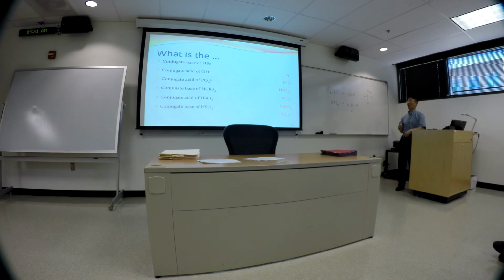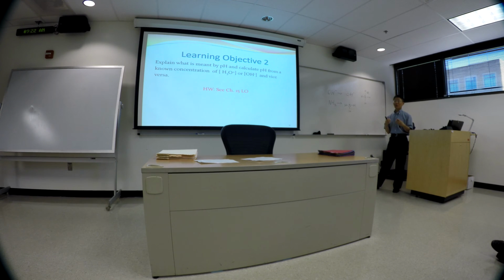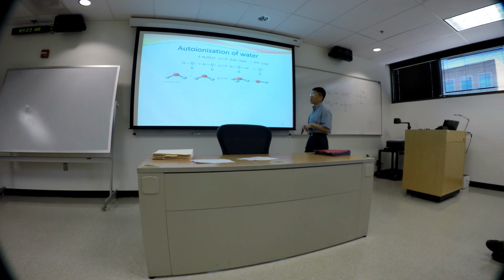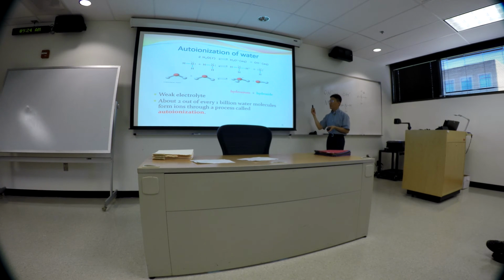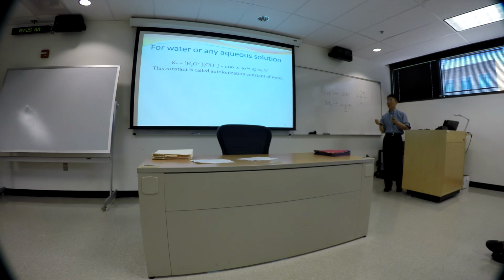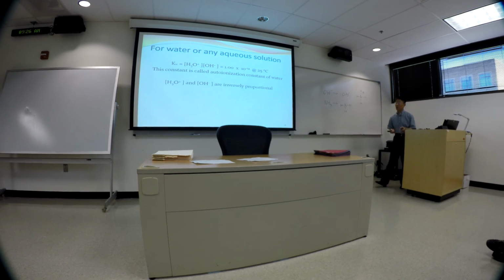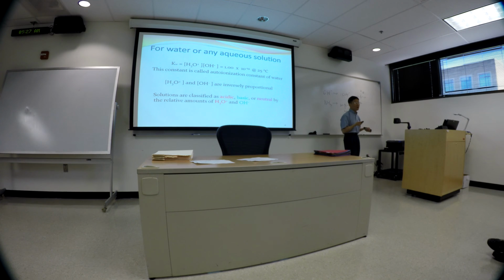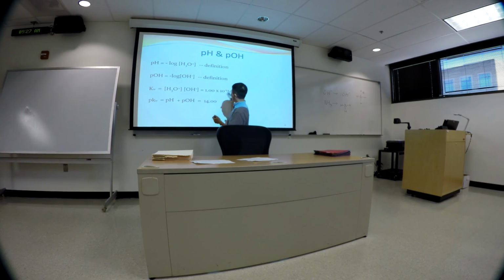FInal Day Part 10 General Inorganic Chemistry 101 GoPro Hero 4 Black Edition 4K